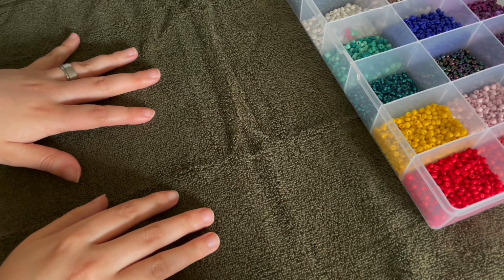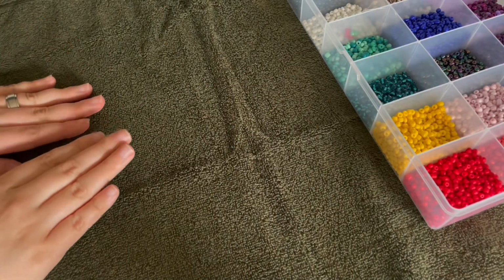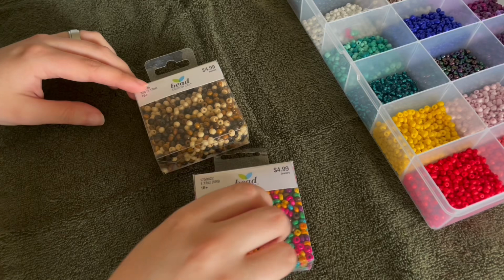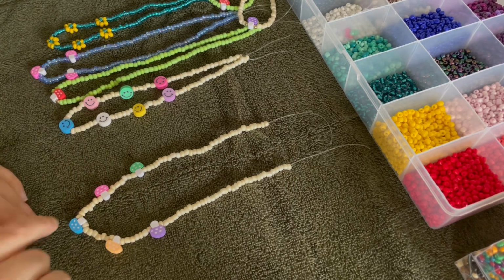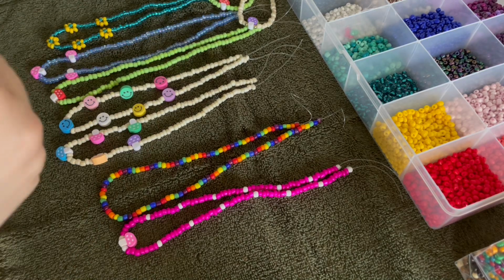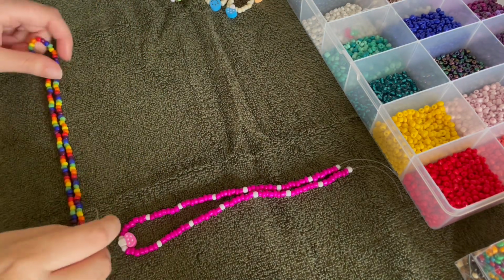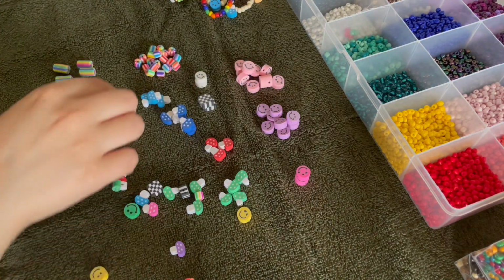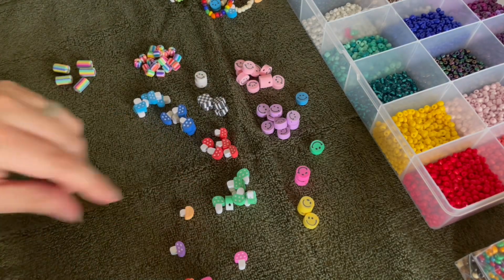ASMR // Jewelry Making Ramble 🧿📿 | Bead Sounds, Tapping, Counting, Sorting | Whispered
If you'd like to support me and my channel further, please consider checking out my channel memberships or my wish list of new props I've been eyeing! This is no obligation, just an additional option for those who are interested 💛

HUGE THANK YOU TO MY EXTRA CHILL CHANNEL MEMBERS!
⭐ Toasty ⭐ sophia aimee ⭐ sweet dream

UPLOAD SCHEDULE:
Monday
Thursday
Saturday